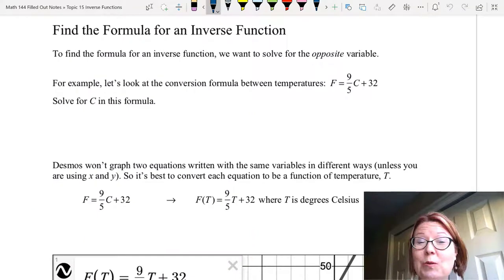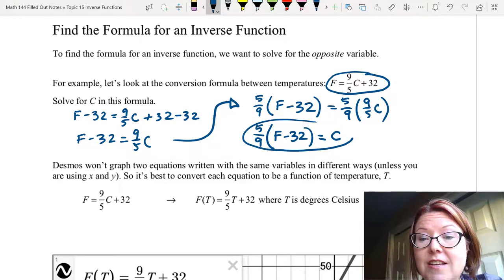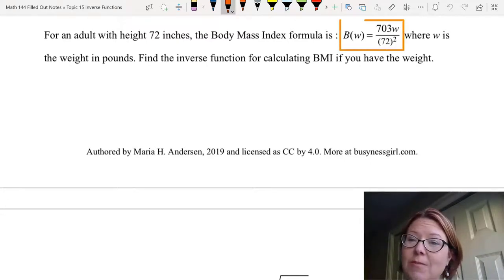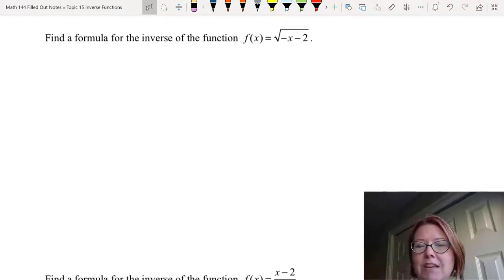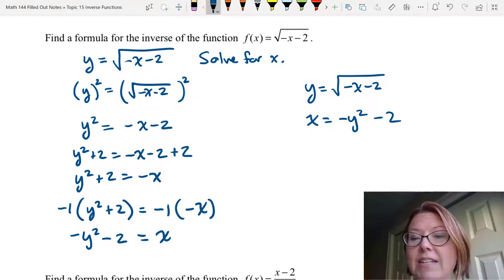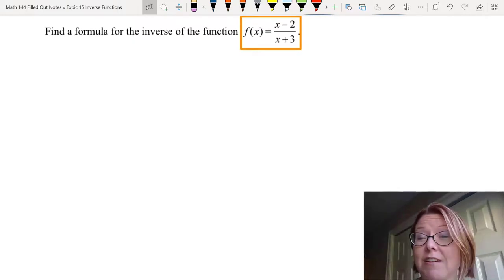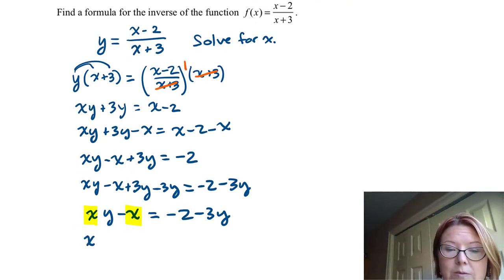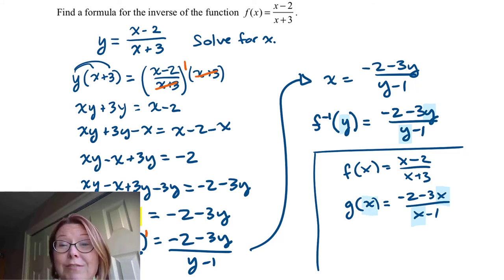CAC Finding the Equation of an Inverse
Topic: Inverse Functions
Video Title: Finding the Equation of an Inverse (5/5)

Learning Objectives
- Determine the formula for the inverse of a function.